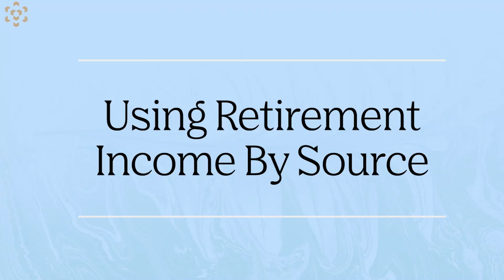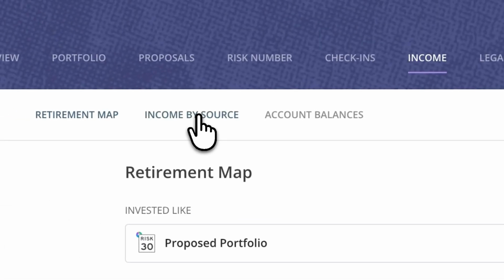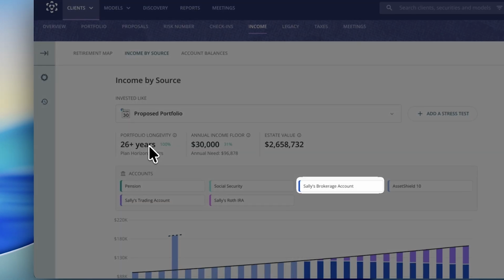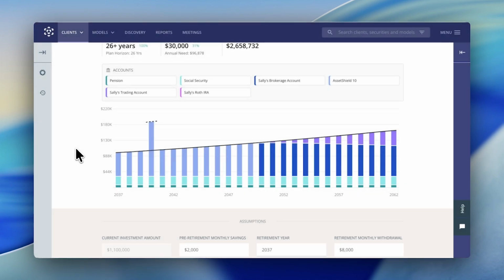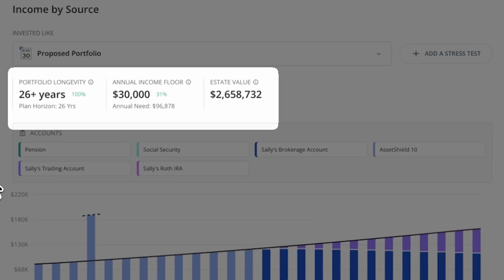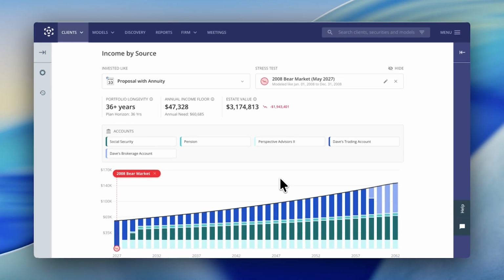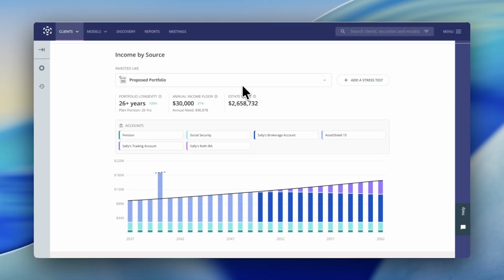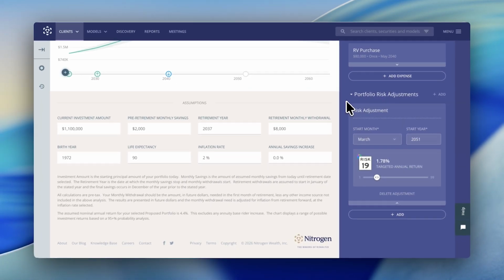Using Retirement Income By Source and Account Balances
Discover the game-changing "Income by Source" tool that transforms abstract retirement numbers into a tangible plan, answering the crucial question: Where is my money really coming from in retirement? This small bite video dives into visualizing income streams, stress testing against market crashes, and optimizing income sources. Learn how to navigate the tool with ease, model drawdown orders, and craft resilient retirement plans. Equip yourself with insights to create plans that withstand volatility, giving clients confidence and peace of mind.